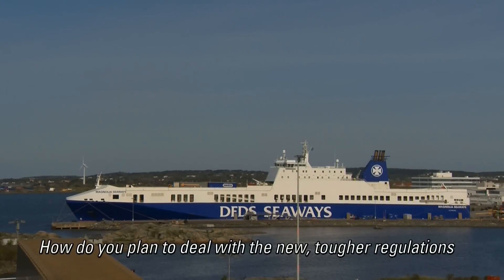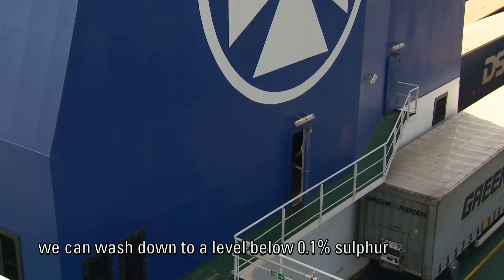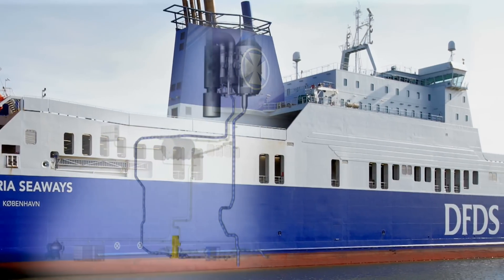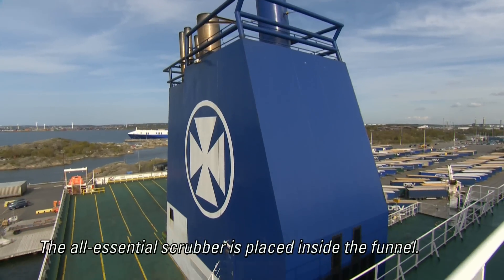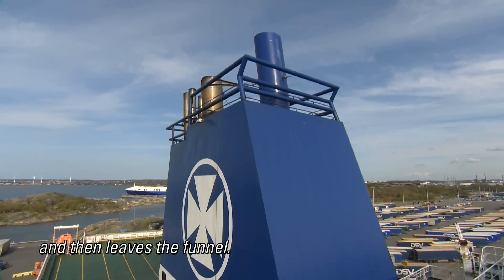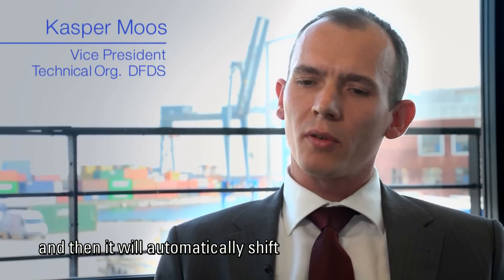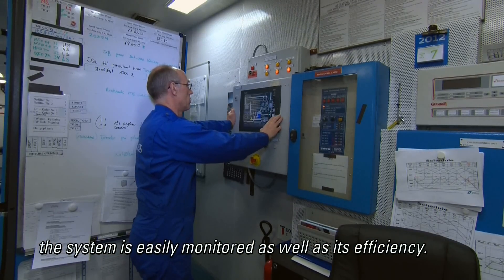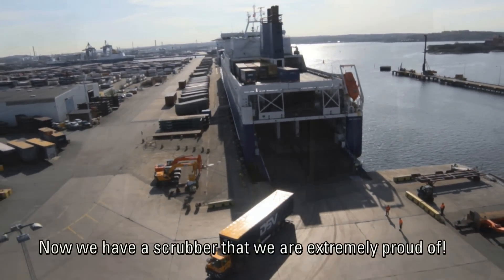PureSOx movie - Onboard experience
The unique hybrid design of Alfa Laval's PureSOx gives both environmental and economical advantages. By using PureSOx, shipowners are enabled to continue operating on heavy fuel oil instead of more expensive marine gas oil while still meeting the strict IMO regulations regarding sulphur oxide emissions.